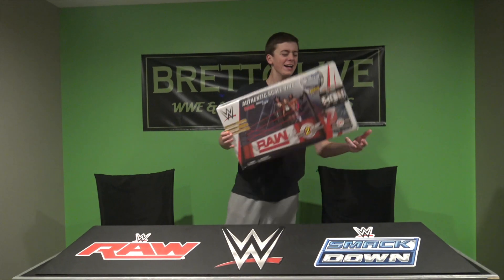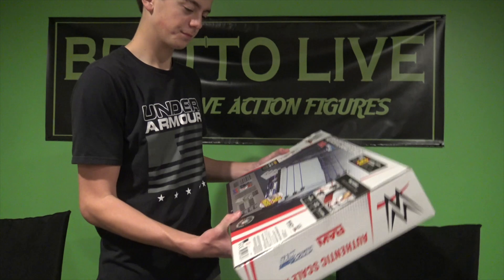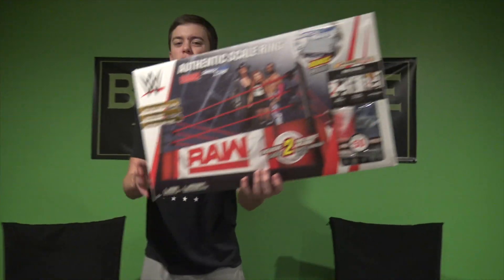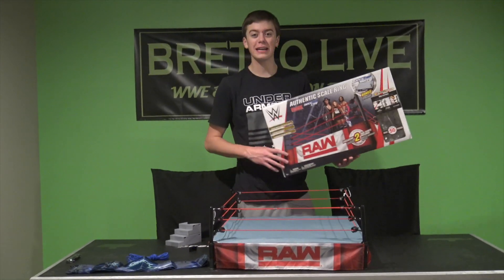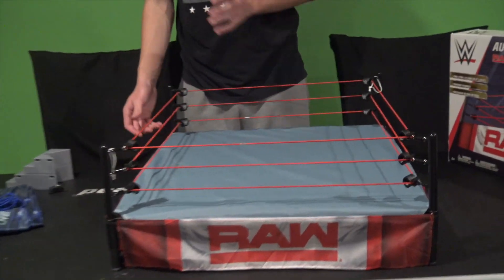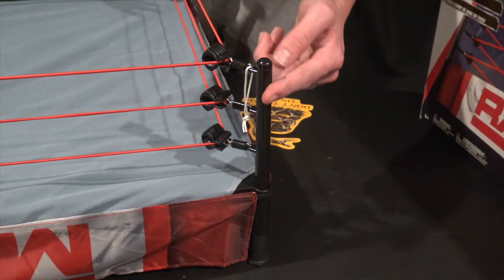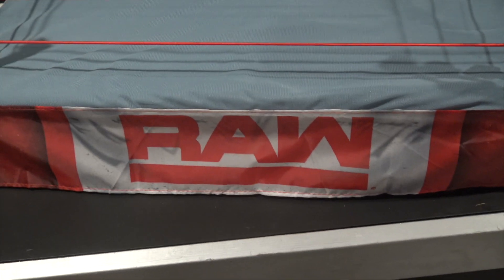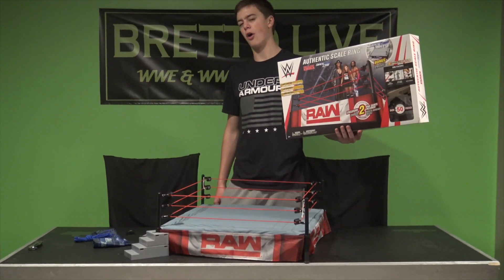WWE Figure Authentic Scale Ring RAW & SmackDown Edition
Thanks,